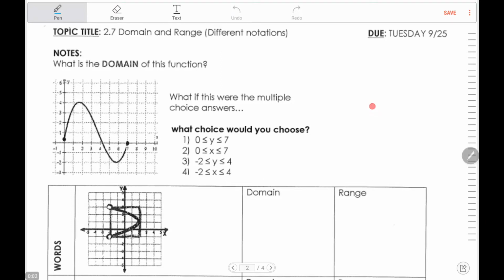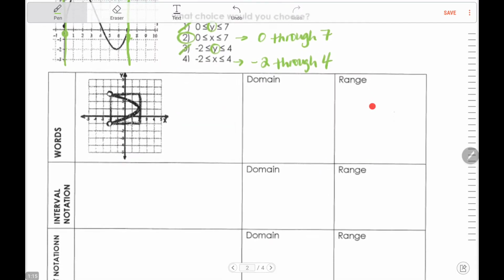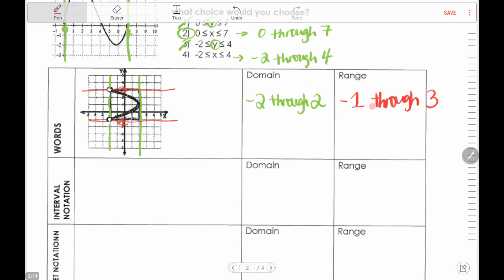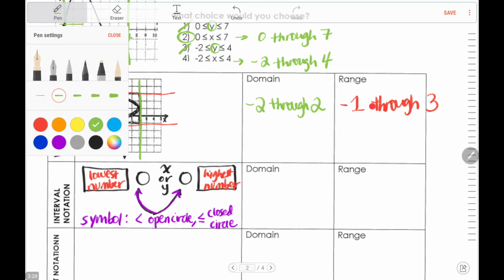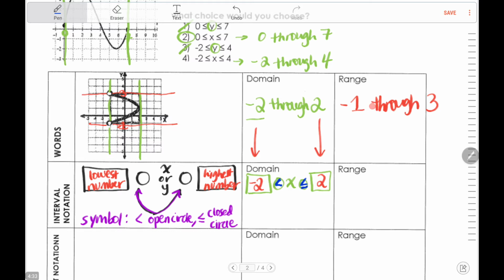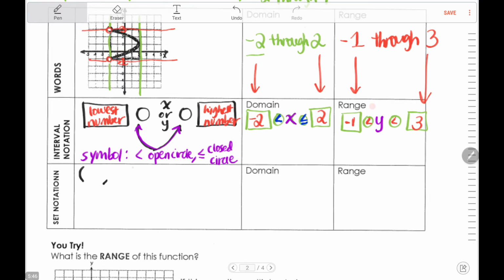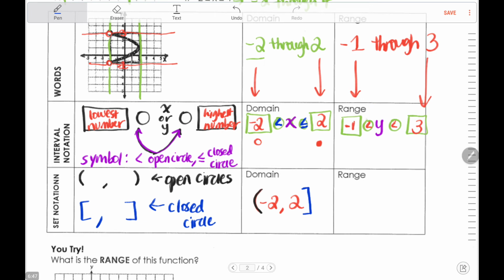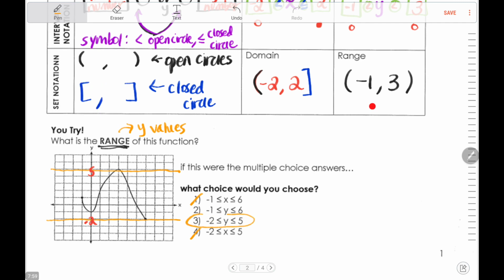2.7 domain and range different notations